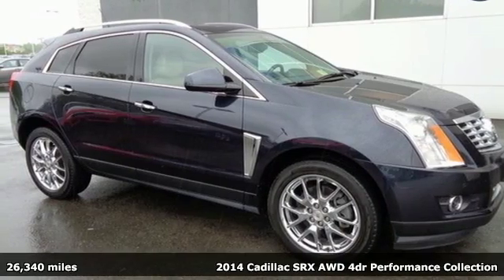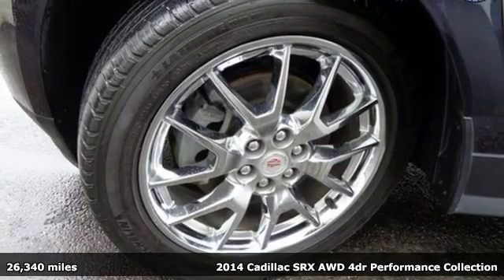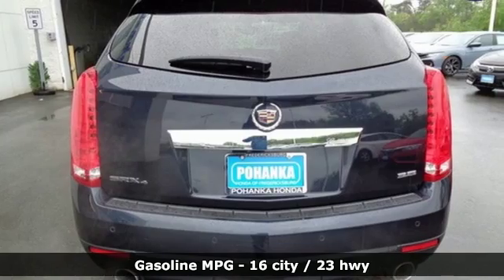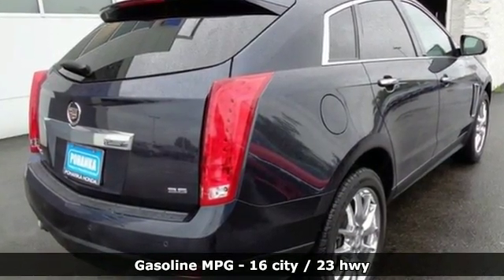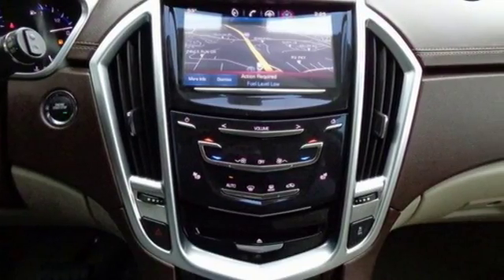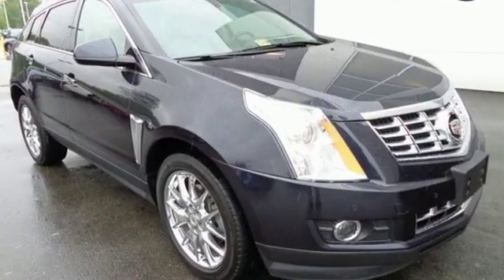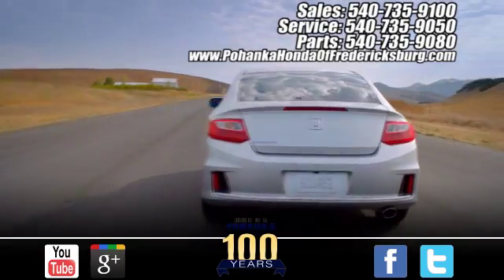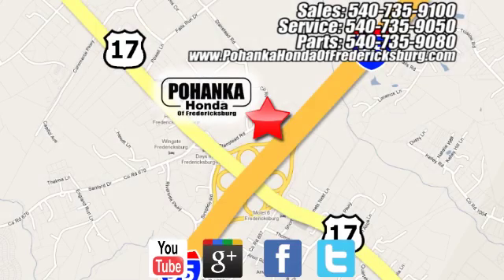Used 2014 Cadillac SRX Fredericksburg VA Richmond, VA 17H232 - SOLD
Year: 2014
Make: Cadillac
Model: SRX
Trim: Performance
Engine: 3.6L V6 DGI DOHC VVT
Transmission: 6-Speed Automatic
Color: Blue
Interior: Beige
Mileage: 26340
Stock #: 17H232
VIN: 3GYFNFE30ES686150
AWD. Hugs the road. Adheres to the road like glue. If you demand the best things in life, this terrific 2014 Cadillac SRX is the gas-saving SUV for you. Steady Freddy. All prices exclude taxes, title, license, and dealer processing fee of $599.00. Published price subject to change without notice to correct errors or omissions or in the event of inventory fluctuations. All features not on all vehicles. Vehicles shown are for illustration purposes only. MPG is based on 2017 EPA mileage ratings. Use for comparison purposes only. Your mileage will vary depending on driving conditions, how you drive and maintain your vehicle, battery-pack (hybrid only) and other factors.

Address:
60 South Gateway Drive